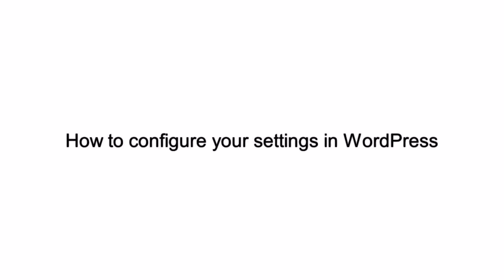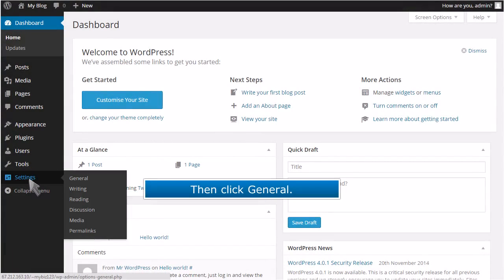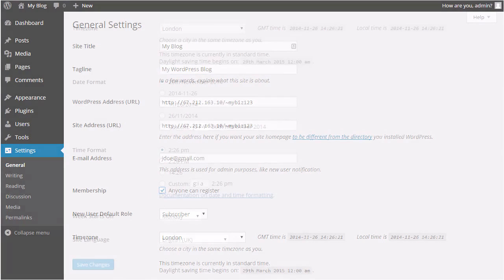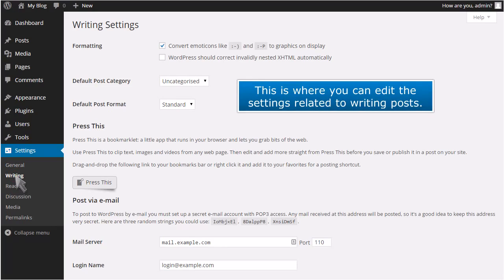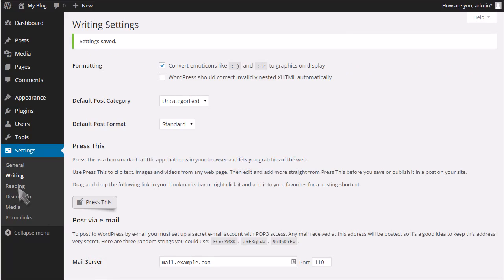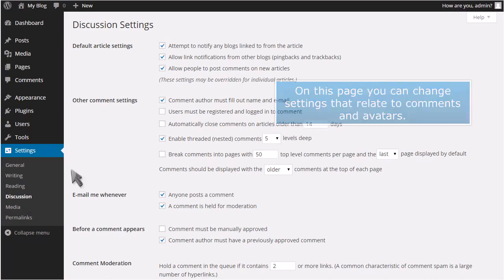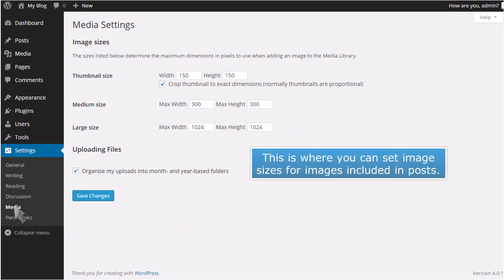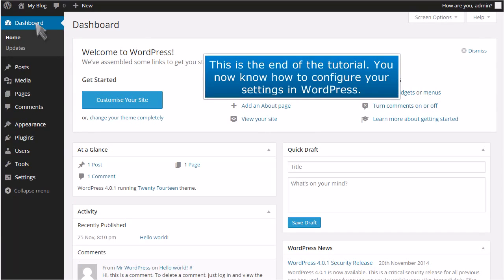How to configure your settings in WordPress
In this HostPapa tutorial we show you how to configure your options in WordPress

Log into your WordPress admin area and then click on the my profile icon.

Click on the options link and change some options under the general tab. You can change membership settings as well as date formatting and calendar settings.

Once you are done click on save changes.

You now know how to configure your options in WordPress.